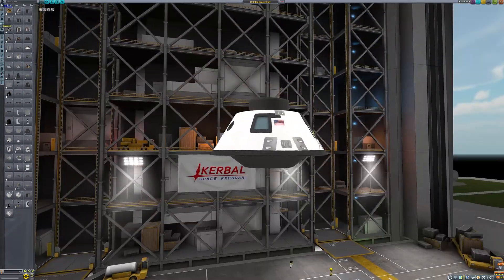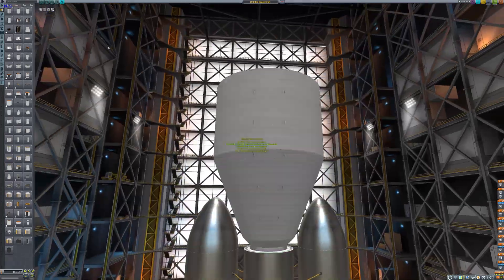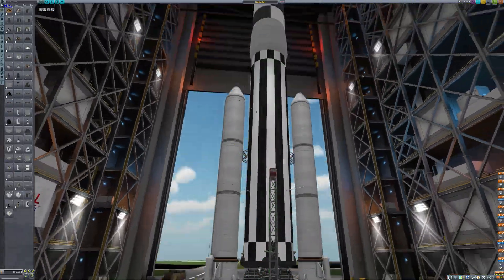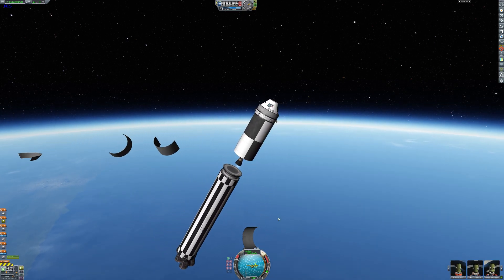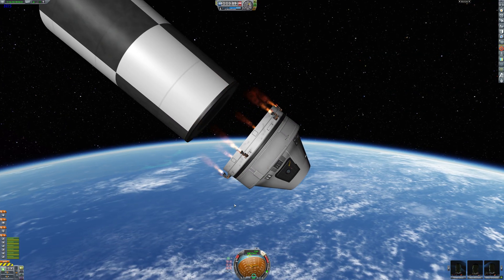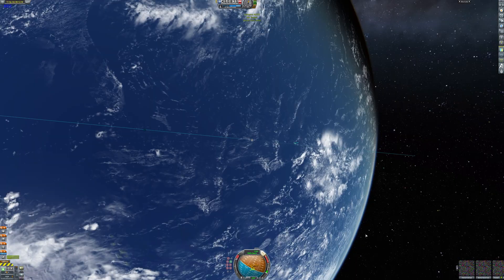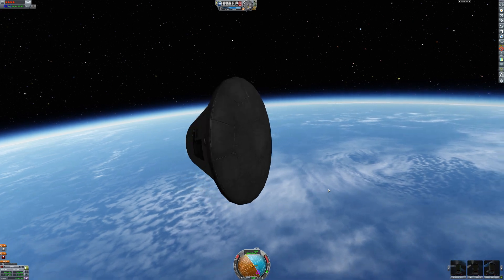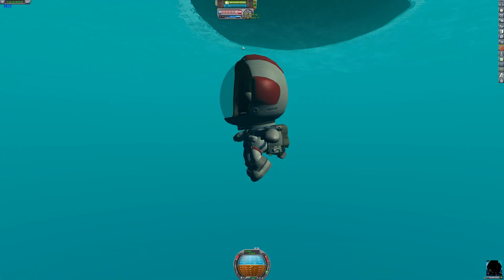Going to Earth orbit and back in KSP RSS/RO!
Hello everyone. I'm moving away from stock KSP today and trying a mod that adds a 1:1 scale replica of the ENTIRE REAL SOLAR SYSTEM! Today I embark on my first adventure in RSS/RO by reaching a stable Earth orbit and returning home.